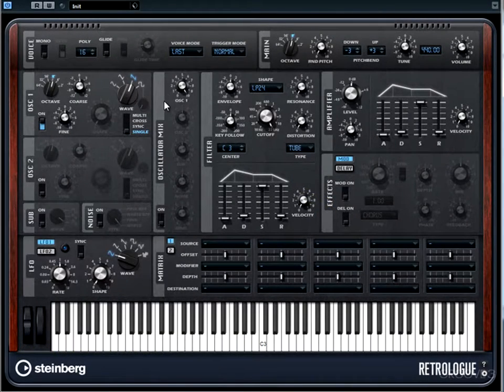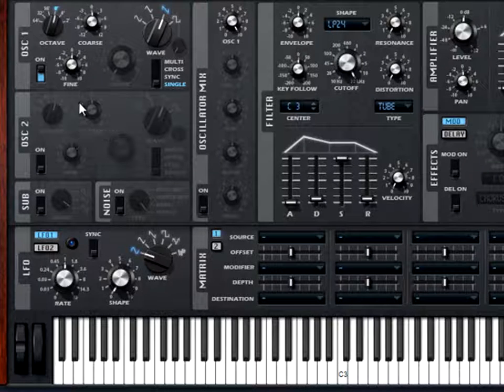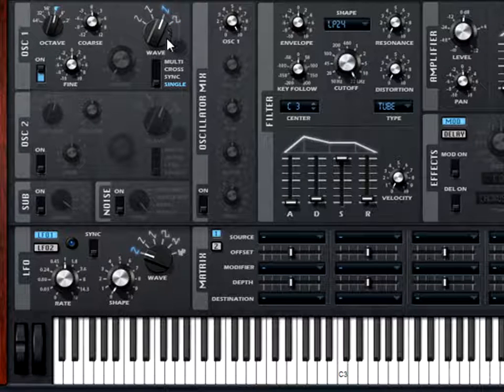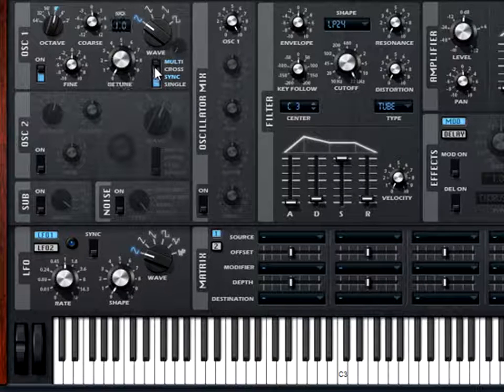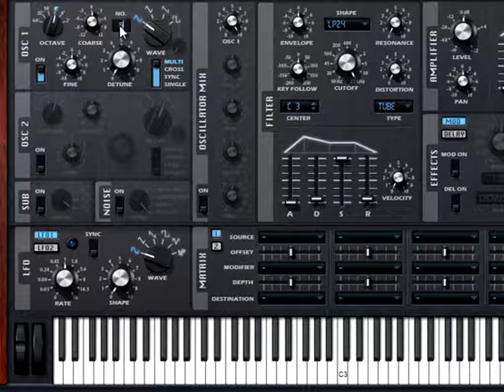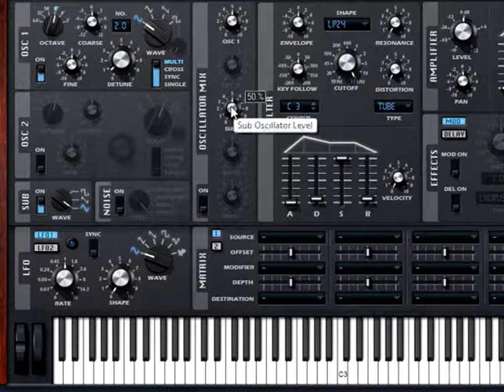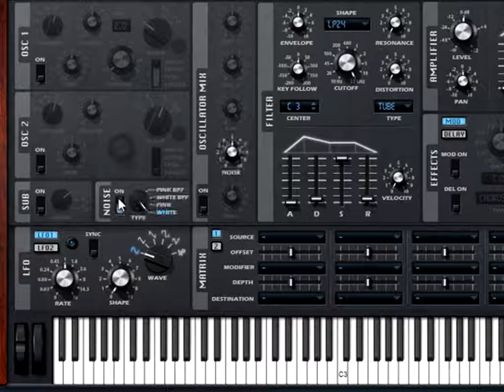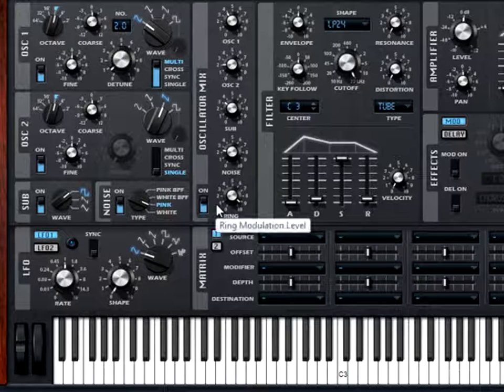02 Oscillator And Mixer Areas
VB